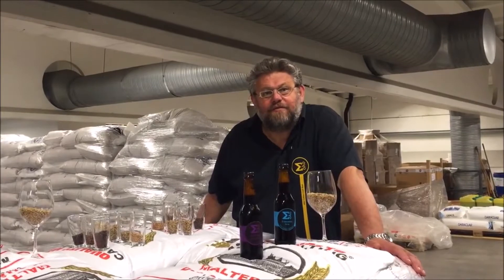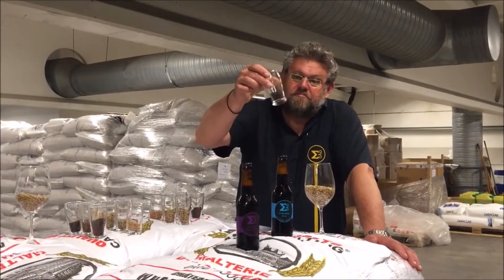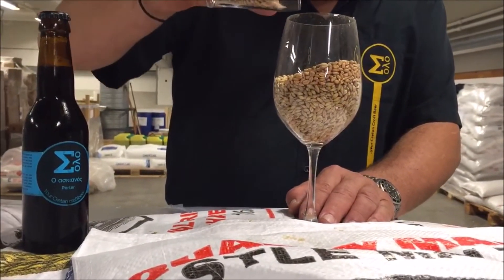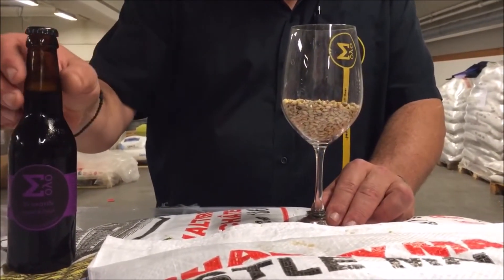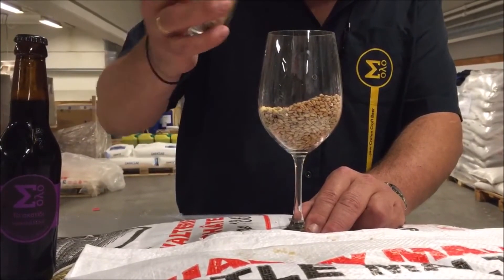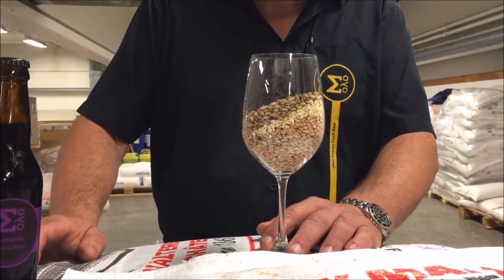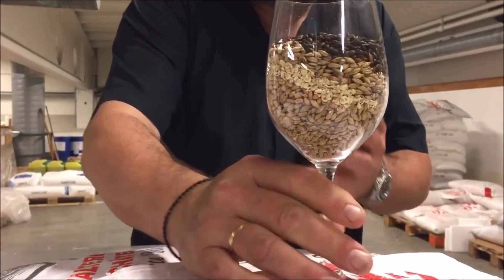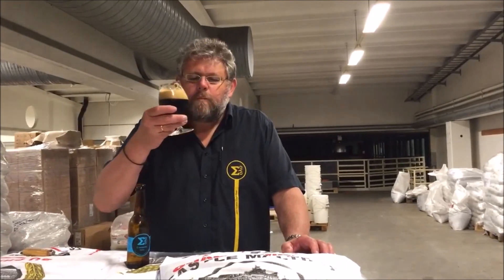Σόλο: Οι μαύρες μπίρες ... στο φως | Dark beers demystified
Έχοντας συνδέσει τη μπίρα με το κιτρινόξανθο, χρυσαφένιο χρώμα της πλειονότητας των εμπορικών ζύθων, πολλοί από εμάς, διστάζουμε να δοκιμάσουμε πιο σκούρες εως μαύρες μπίρες, αγνοώντας την αξία τους. O brewmaster της Σόλο, Kjetil Jikiun, ρίχνει φώς στις μαύρες μπύρες και τον πολύπλοκο εσώτερο κόσμο τους, προκαλώντας μας να τις εντάξουμε στις γευστικές μας απολαύσεις ...

Τhe brewmaster of Σόλο, kjetil Jikiun, demystifies dark beers and their complex, inner world ...